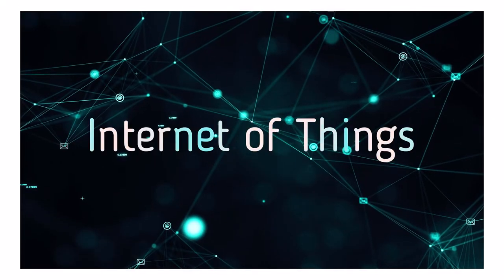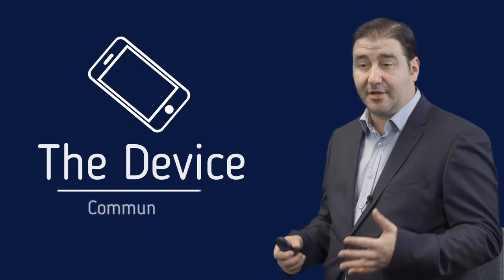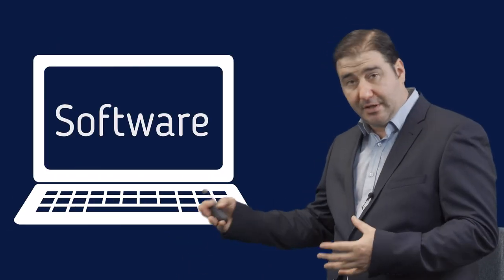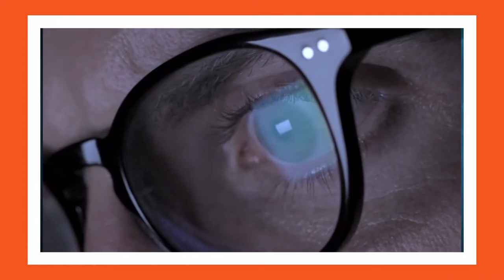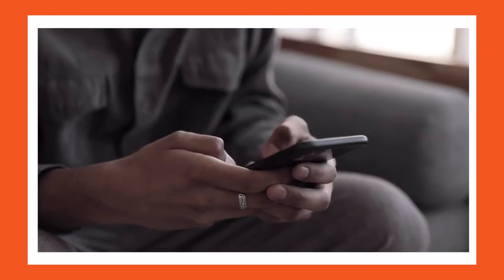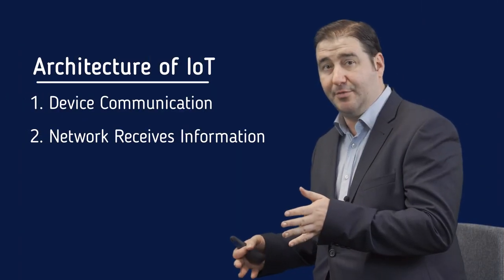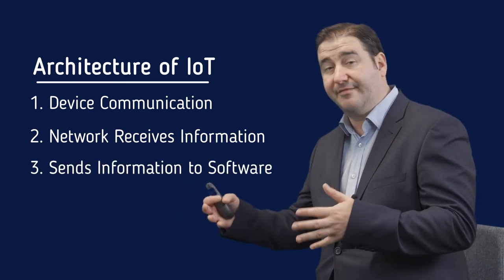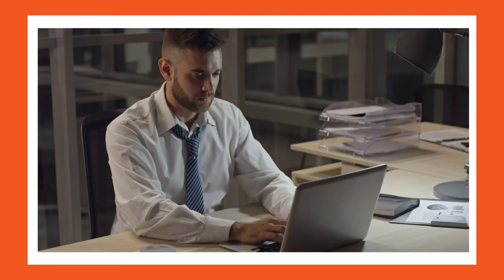VIT - Internet Of Things (IoT)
Victorian Institute Of Technology (VIT) offers short courses, vocational courses, Bachelors & Masters of Information Technology and Master Of Business Administration in Australia.